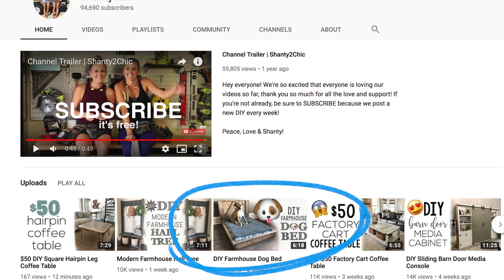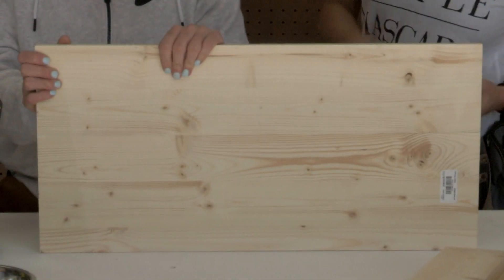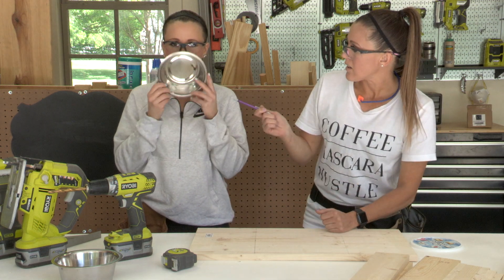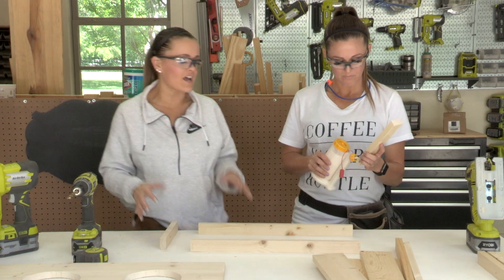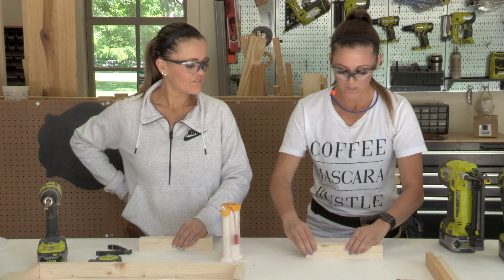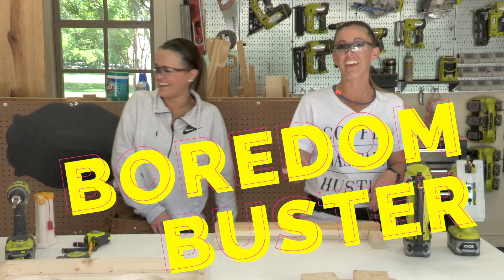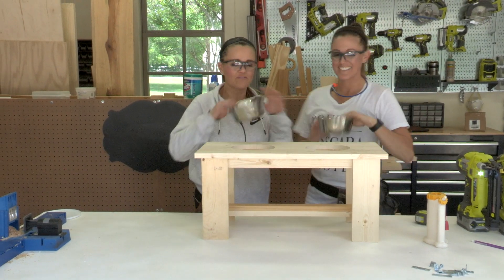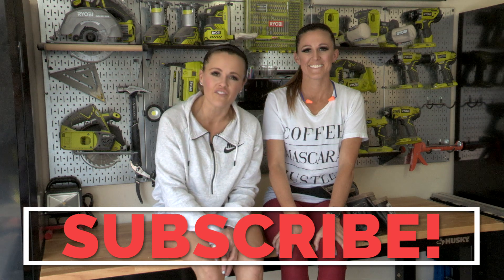DIY Dog Bowl Stand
We've built a lot of farmhouse furniture so it's only fitting that we add a piece for our puppies to the mix! This DIY Dog Bowl Stand is sure to be your pups favorite! Get the free plans and links to supplies below!